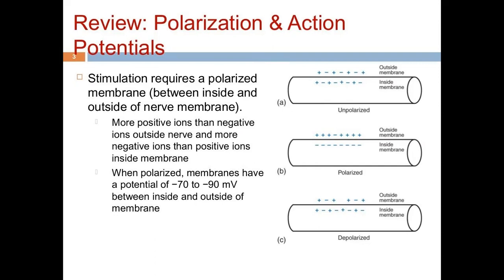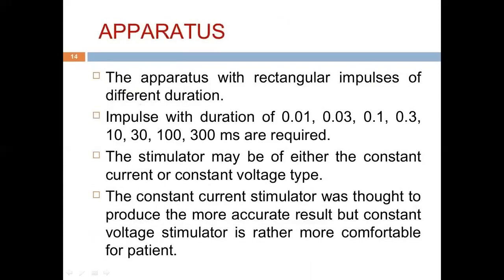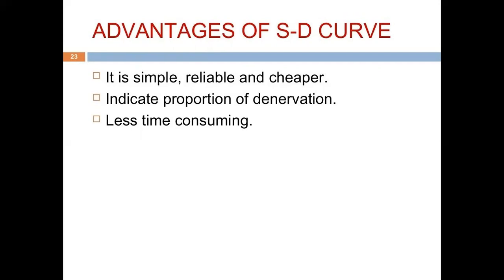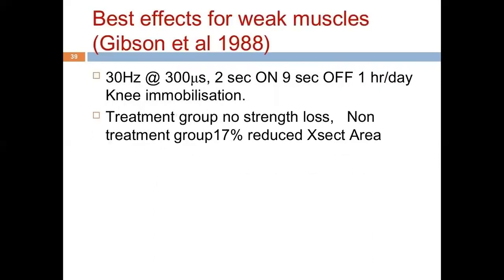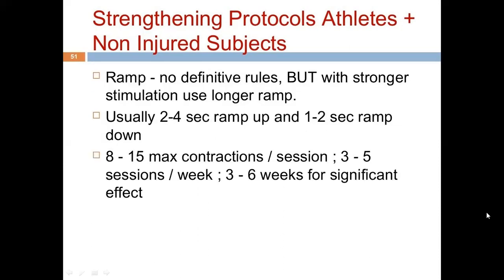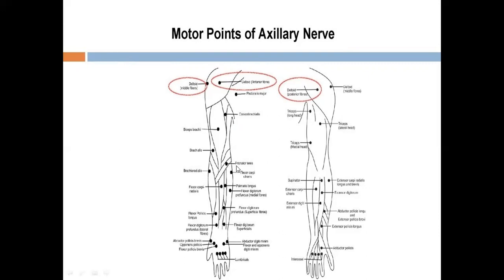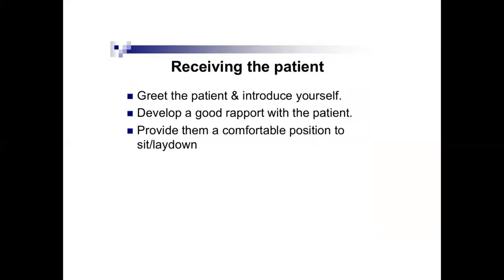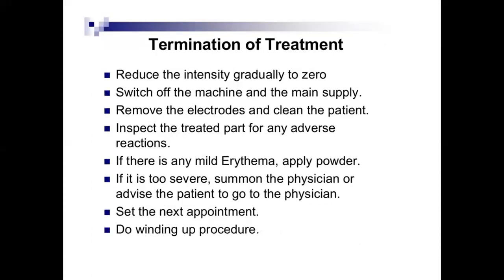ELECTRICAL MUSCLE STIMULATOR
Electrical muscle stimulation (EMS), also known as neuromuscular electrical stimulation (NMES) or electromyostimulation, is the elicitation of muscle contraction using electric impulses